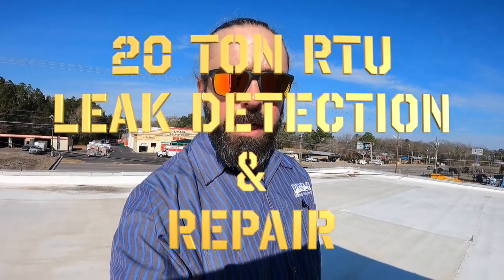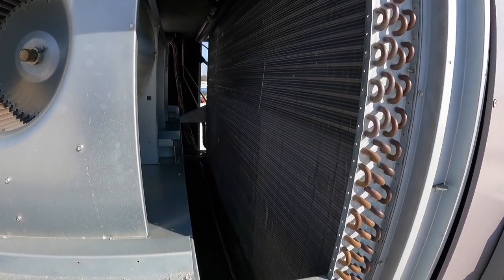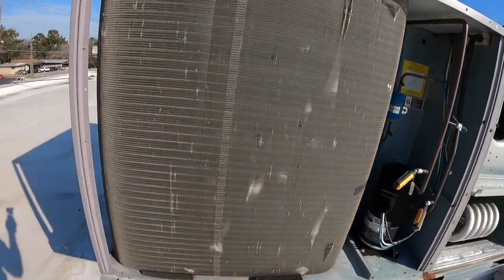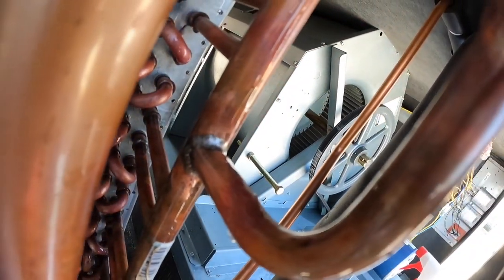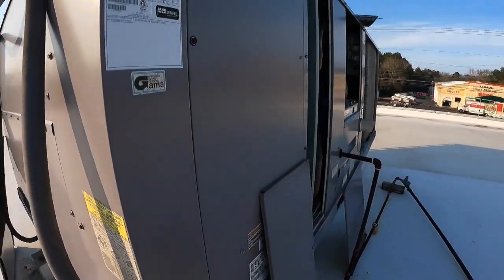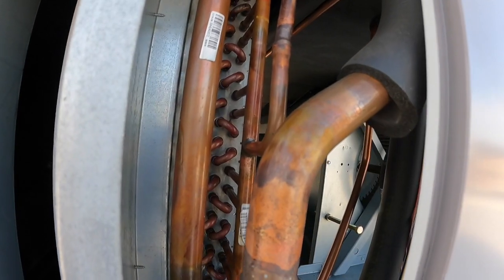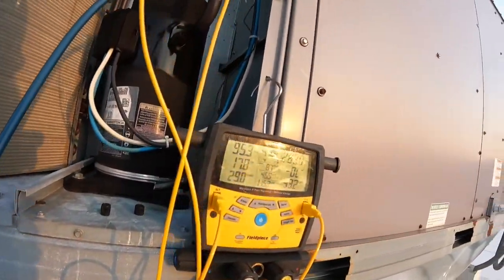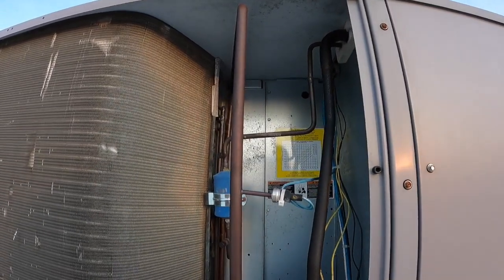Leak detection and repair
Locating the source of a refrigerant leak in a 20 ton RTU gas pack.  Recovering the refrigerant - brazing - evacuation (vacuum) - charging unit with virgin R410A.